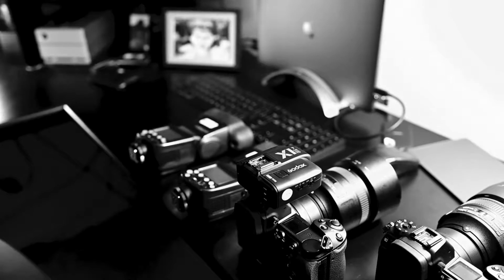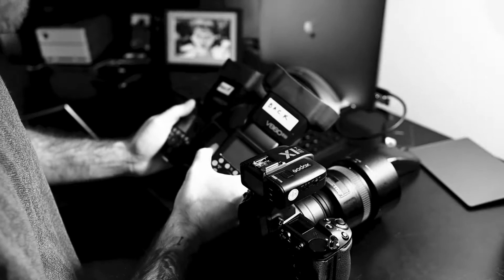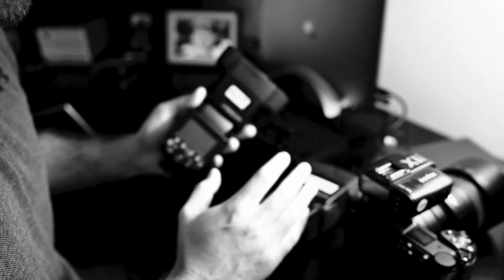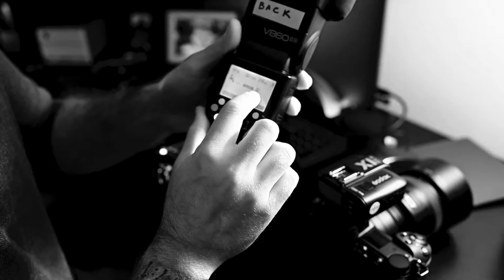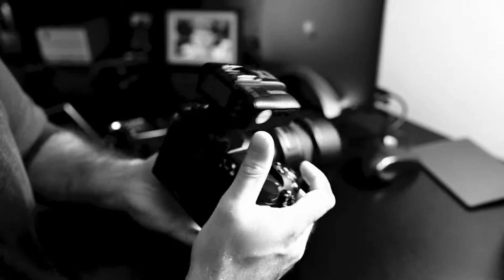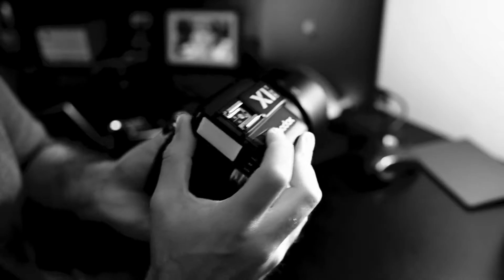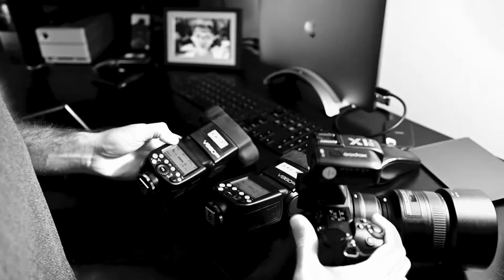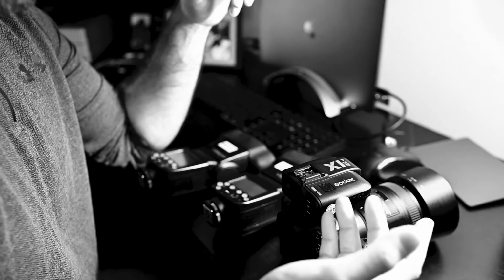NIKON Z6 - How to Set Up Off Camera Flash for Wedding Photography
Links to gear I use:
Nikon Z6
Nikon Z50
GODOX AD200 Pro
GODOX V860 N
MAGMOD Kit
Meike MK-Z7G Z6/Z7 Grip
Manfrotto Nano Stand
Nikkor 35 1.8S
Nikkor 50 1.8S
Nikkor 85mm 1.8 S
Nikkor 60mm 2.8 Macro
Sigma 24 1.4
Nikkor 70 - 200 FL
Nikkor 85 1.8G
Atmosphere Spray
Smoke Pencil
Ice Light
Godox Trigger
GoPro Hero 7
Black Rapid Strap
Sony 120 gb XQD